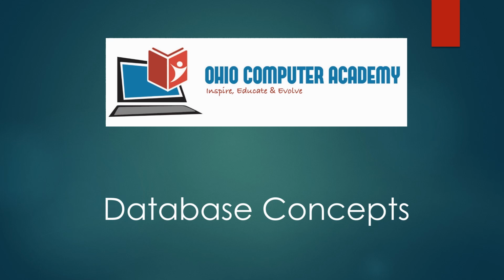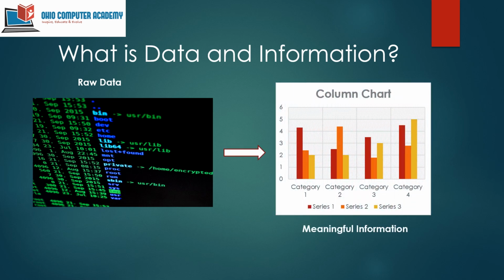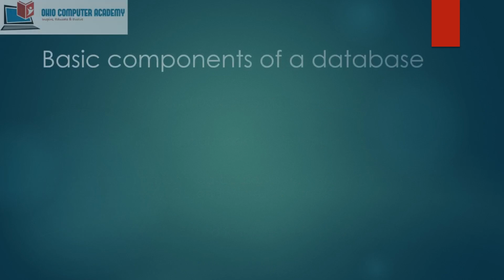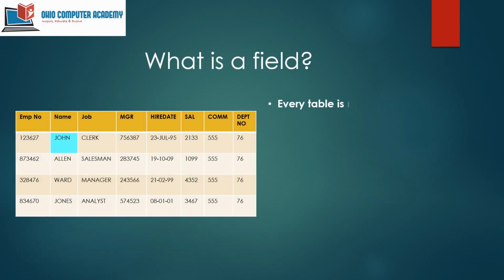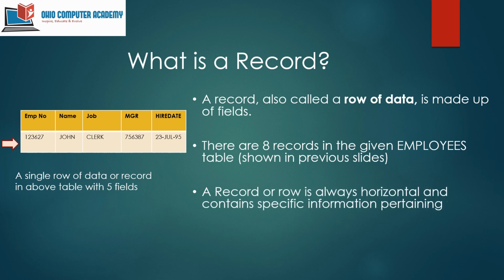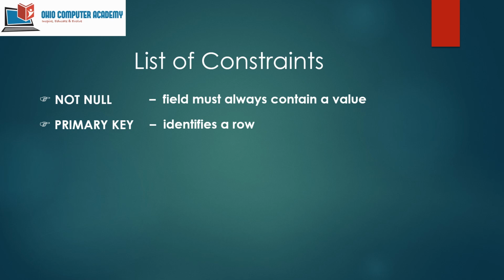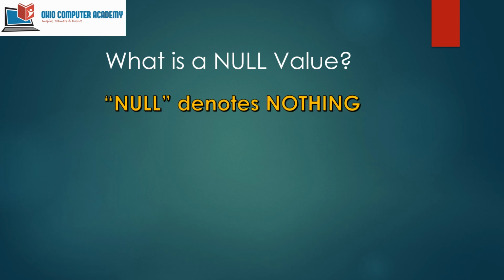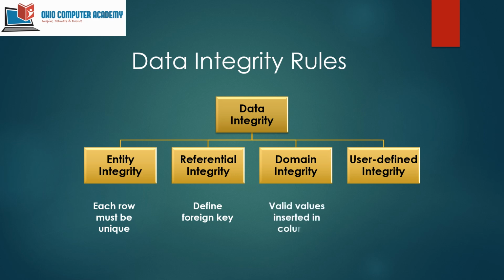Learn Database Concepts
Database concepts are must for anyone starting their career in IT or learning SQL.